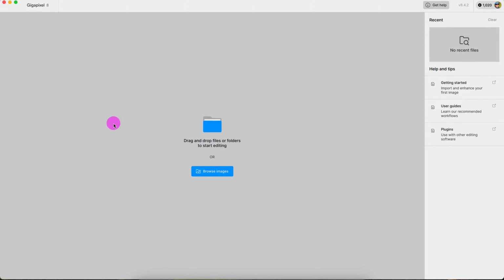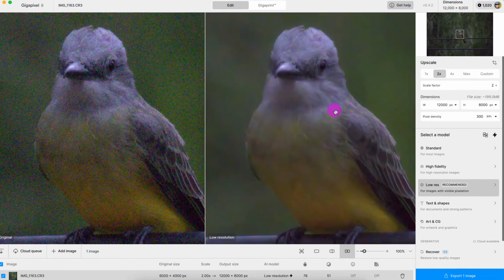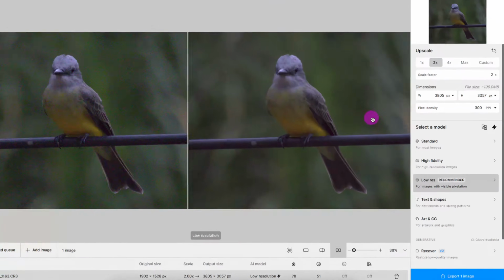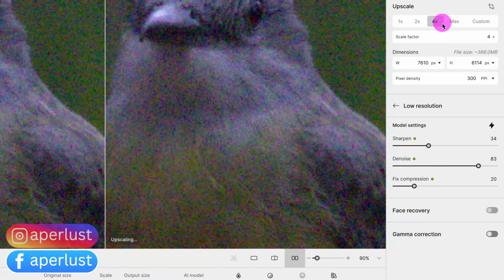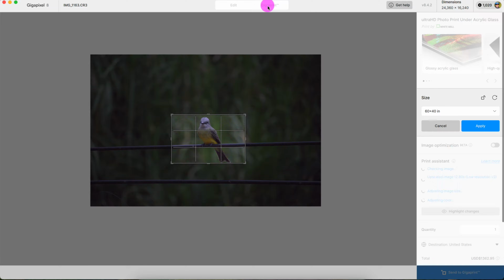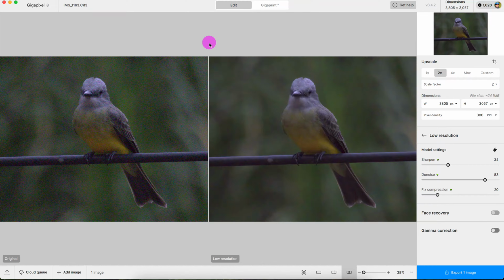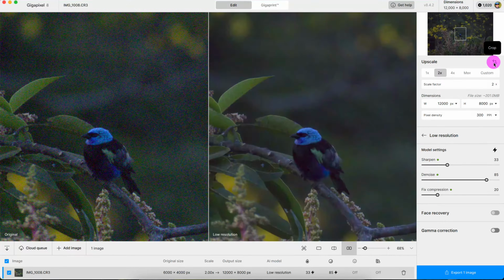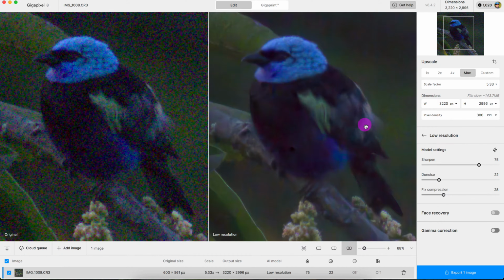Topaz Gigapixel AI Review | My Honest Results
See if Topaz Photo Gigapixel AI is right for you in this honest review.

Save money by using Aiarty Image Enhancer instead.